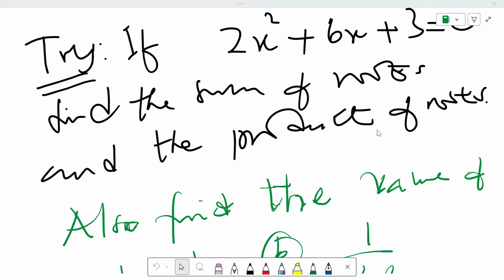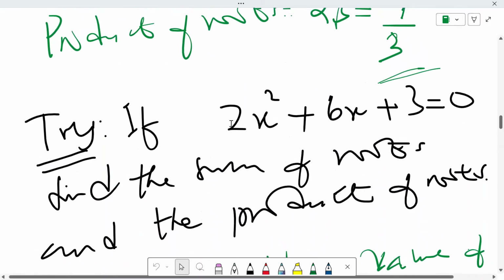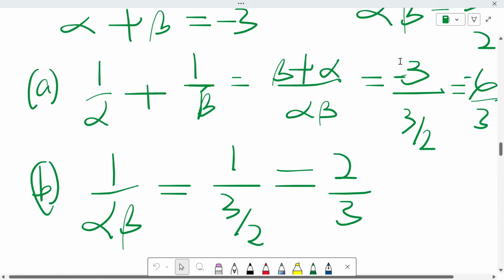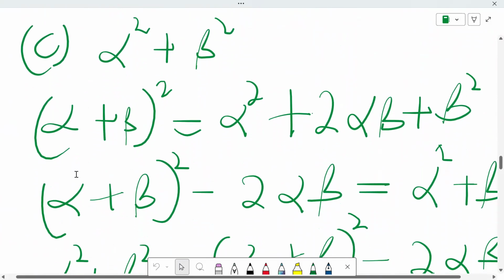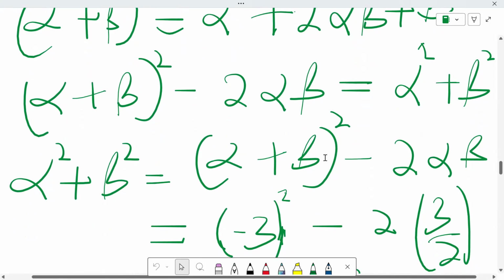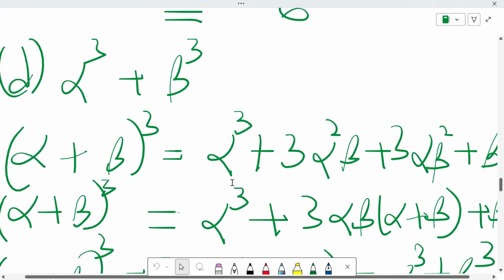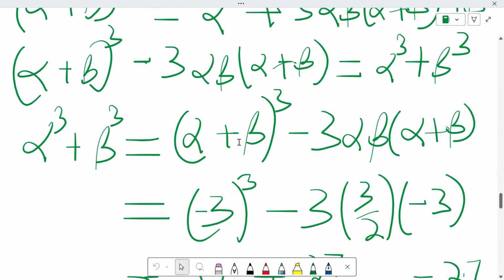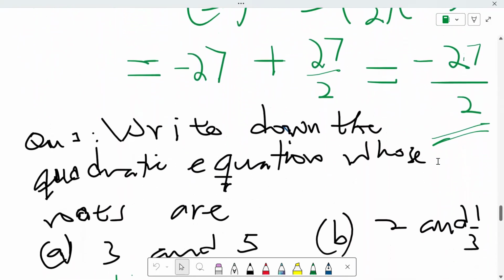The roots and coefficients of a quadratic equation Part 3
More examples explored.